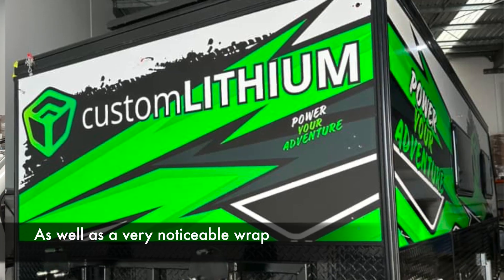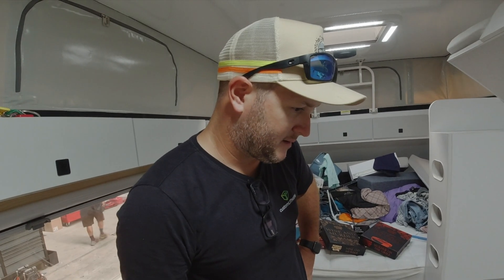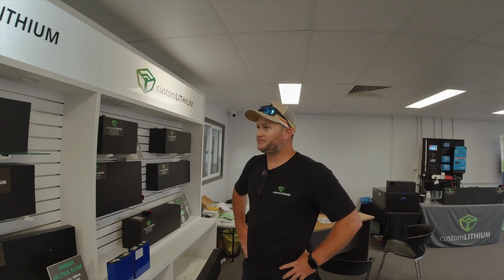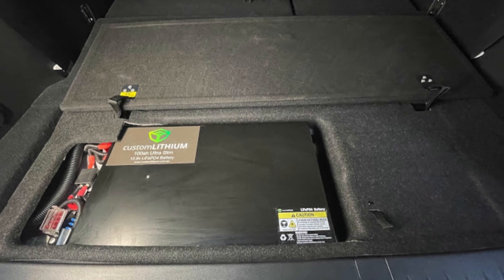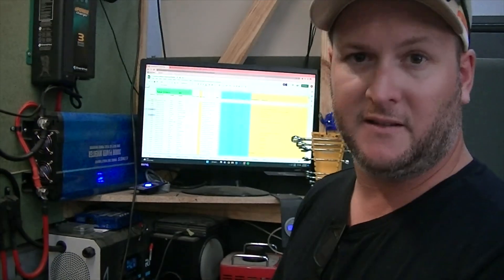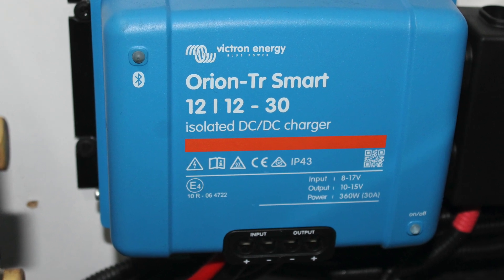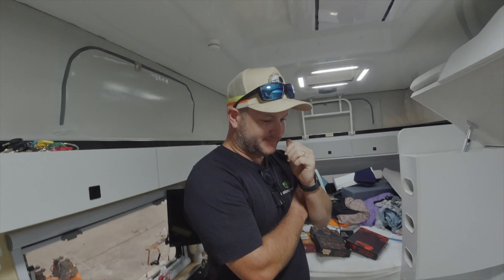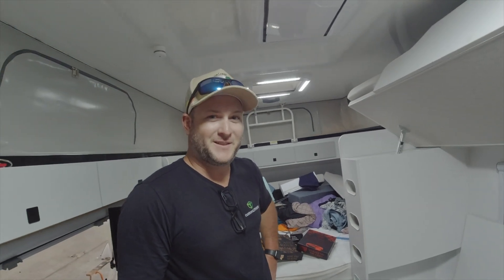Awesome off grid Custom Lithium upgrade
I had a chat to Andrew Holmes from Custom Lithium about better off-grid systems and superior power capabilities.